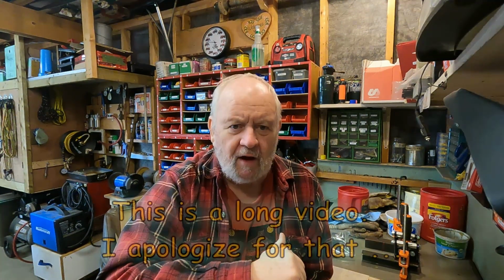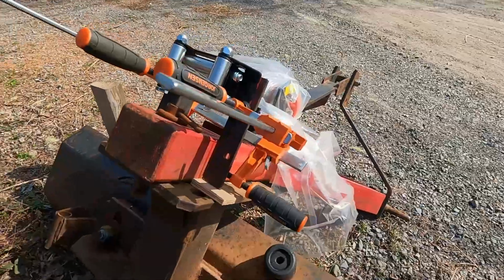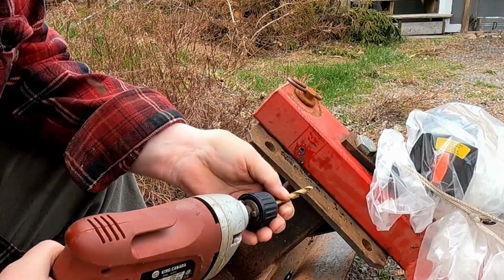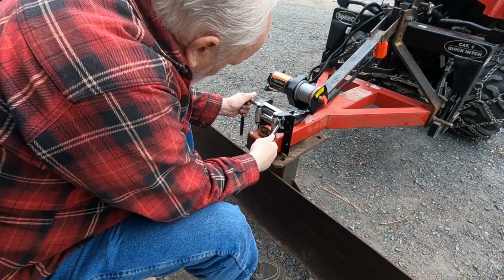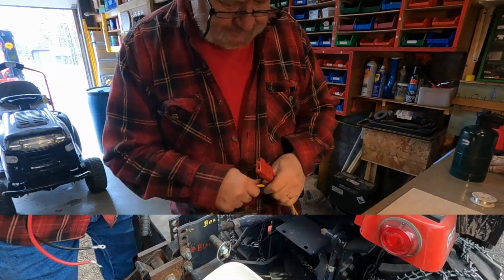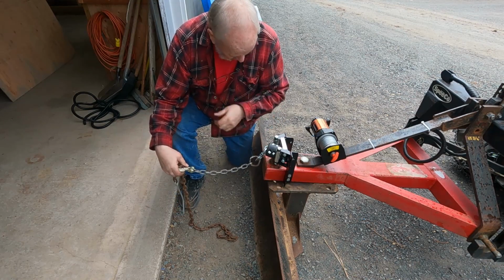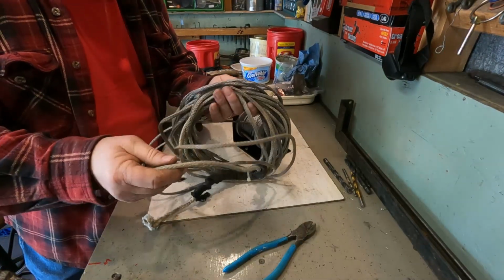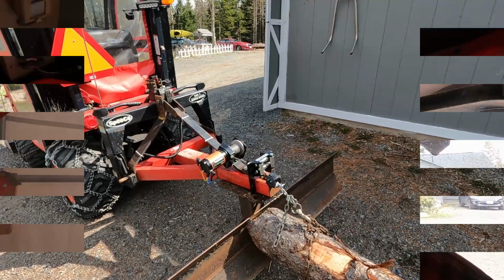A Shop Made Logging Winch Part 2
Wow!!  This is a long video today.  I hope you can watch though to see how the logging winch turned out!!!

I have to say I had some 'issues'.  The winch cable fouled up on me and I had to change it.  The snigging chain was too long.  The winch controller didn't get wired up the way I first thought I would do it.  But when the old lady sang, the winch did do the job!!

I have been using the winch for a few days now and it really is helping a lot.  Sure makes getting the logs a lot easier.

My biggest disappointment though is with the speed of the winch.  It is dog slow to say the least.  But I guess I kind of expected that.

So as long as you're not in a race to get logs, this 'shop made' logging winch will do the job pretty good!!!

Let me know, will ya, what you think.  Was this Shop Made Logging Winch wort the effort?  It sure was fun project and, for me at least, it's getting the job done!!!

Please 'thumbs up' me and leave me some comments.  It sure help my videos get noticed ad my channel grow.